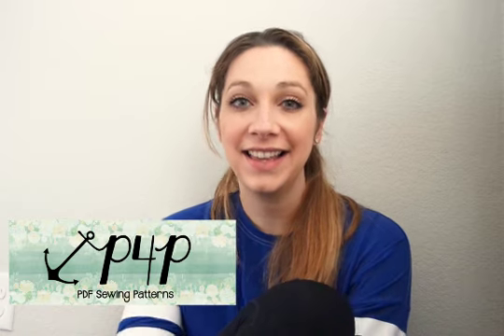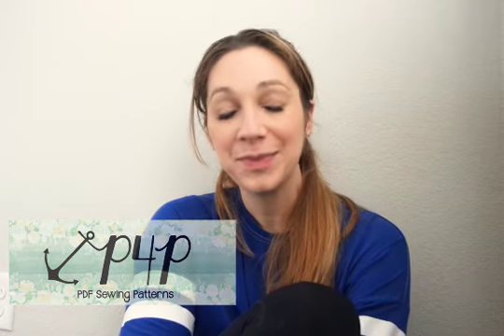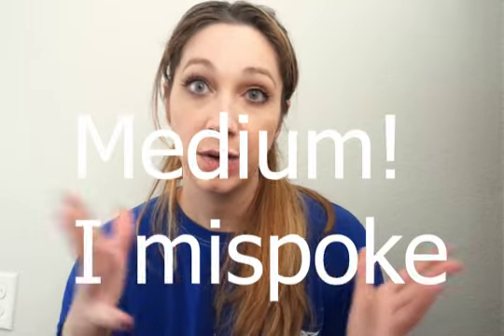Classic Sports Bra- by Patterns for Pirates- Sizing with Full and Small Bust Adjustment Pieces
Wondering what size to sew up on the PDF sewing pattern the Classic Sports Bra by Patterns for Pirates? Sometimes it can be confusing if your measurements don't all hit one solid size on the size chart.  I'm here to help you decide the perfect size and with some great news that even if your full bust hits smaller or larger I have pieces for you without any adjusting needed!

Need the pattern?